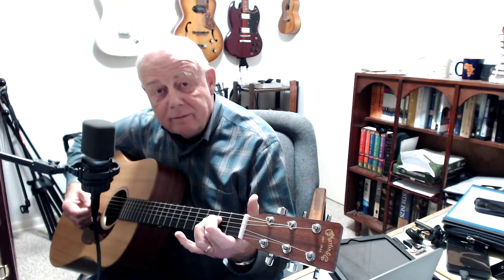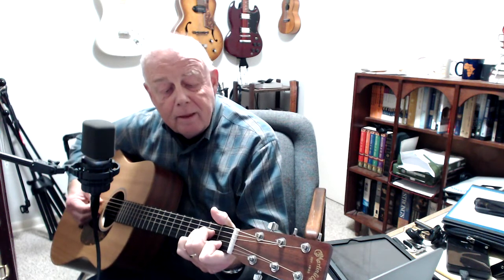BG Wayfaring tutorial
Here is a tutorial to go along with the tab I sent out for the instrumental part of Wayfaring Stranger. Hope it helps!